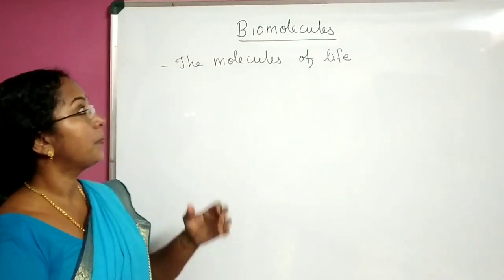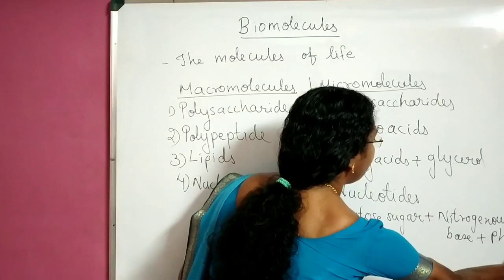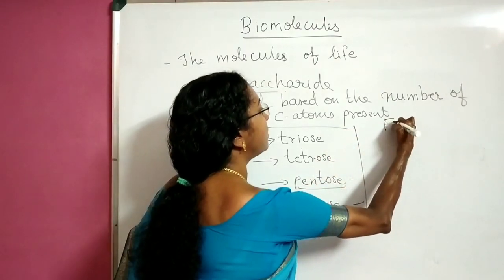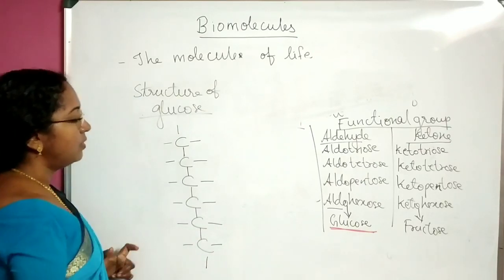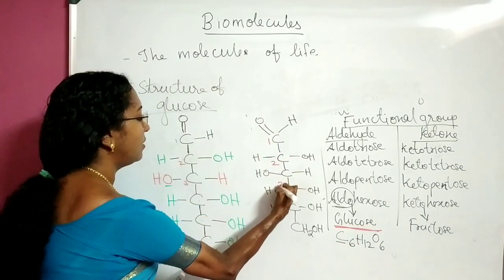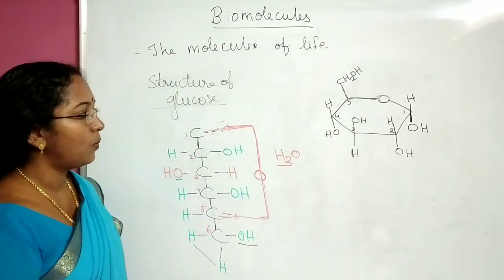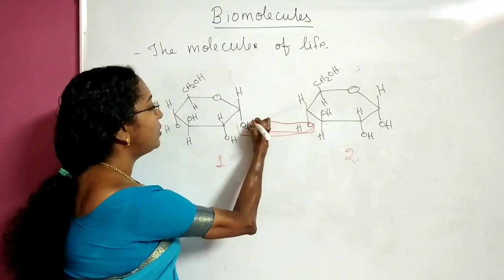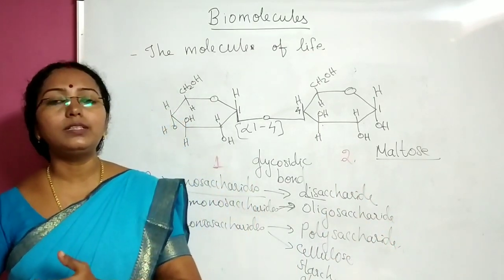Polysaccharides | Biomolecules | Molecular basis of Inheritance | Class 12 Biology | NEET Biology